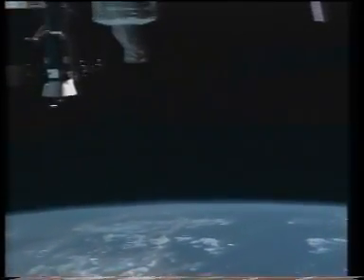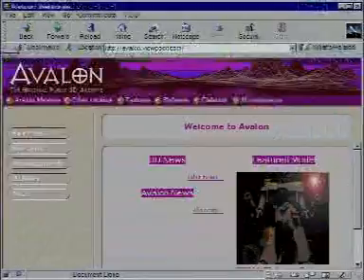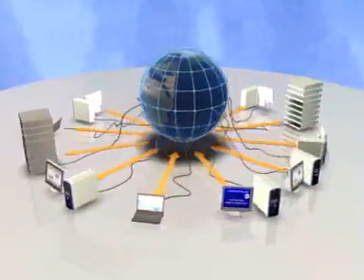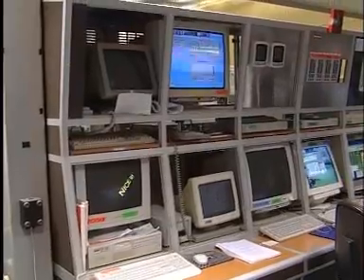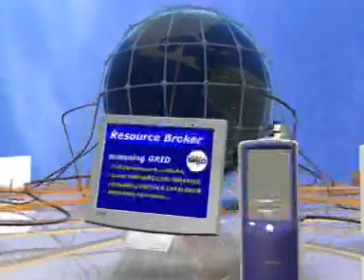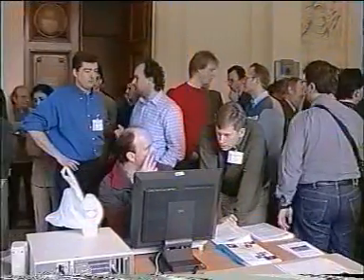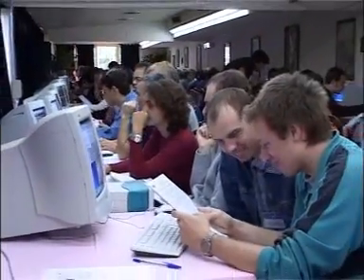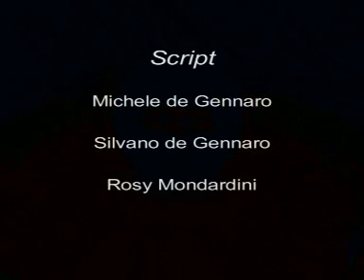The Grid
A video by CERN regarding the future of the internet. Source